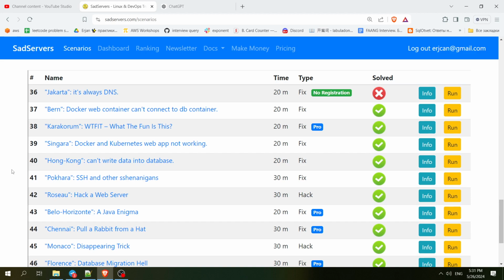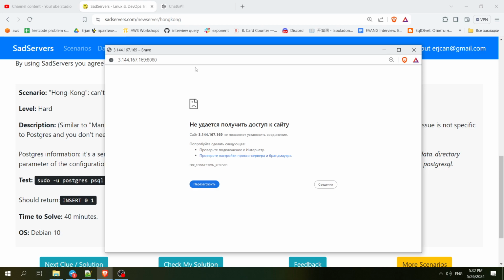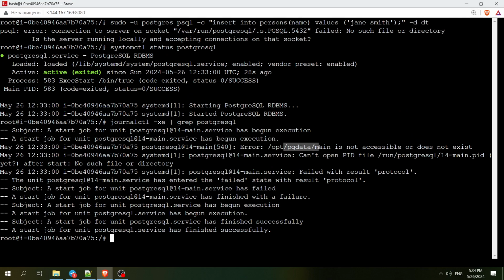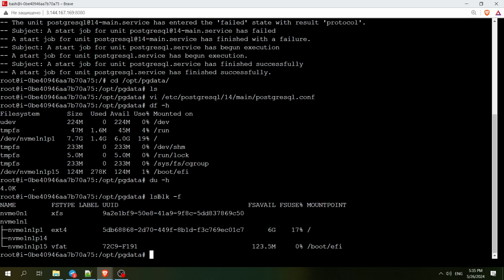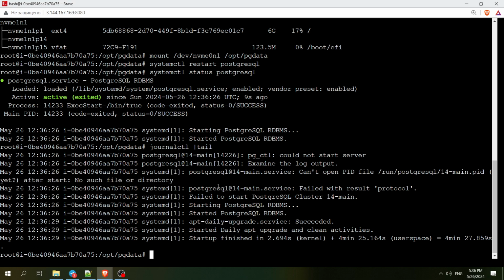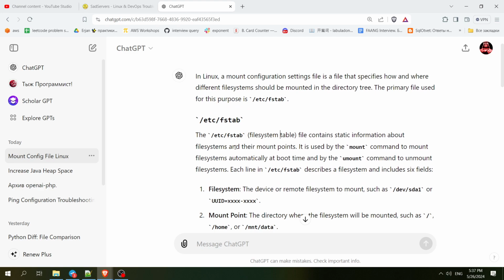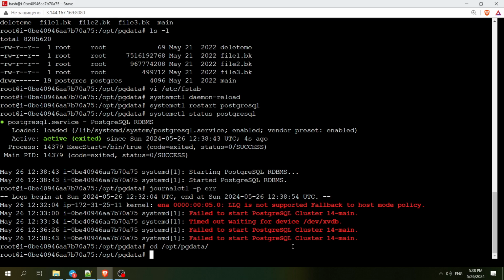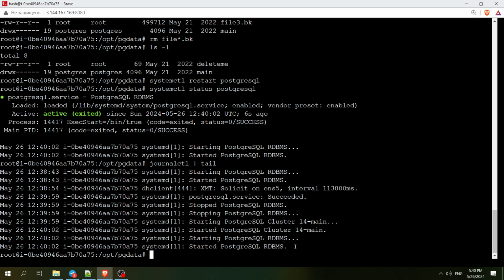hongkong - sad servers solution